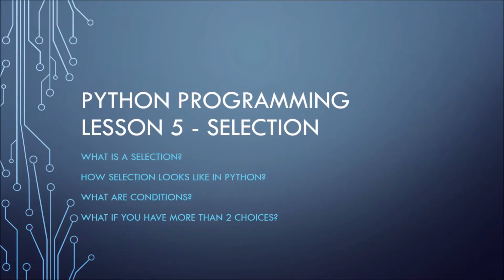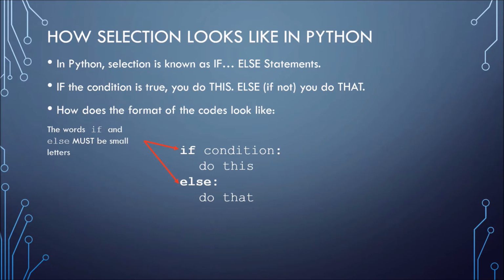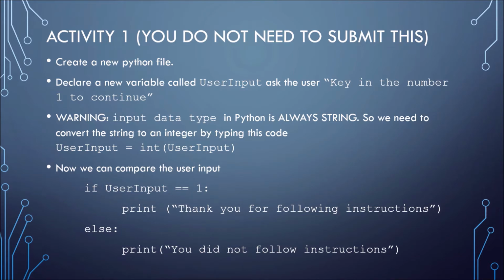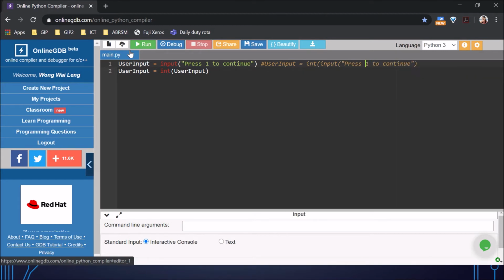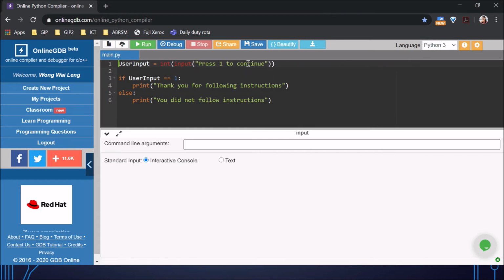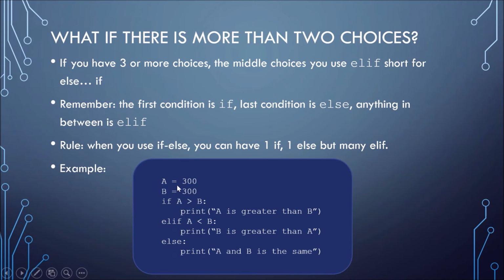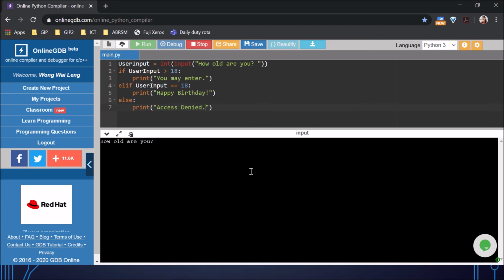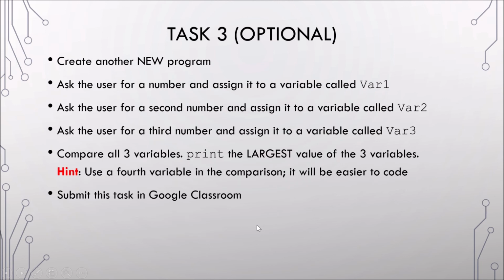Python Lesson 05 Selection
This lesson is on selection where you use Python to execute certain codes based on certain conditions or criteria.